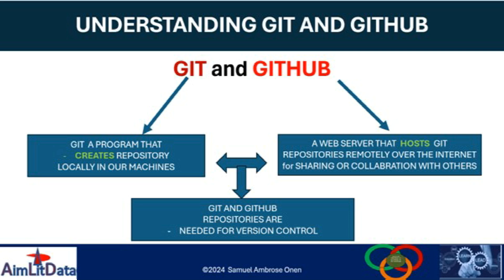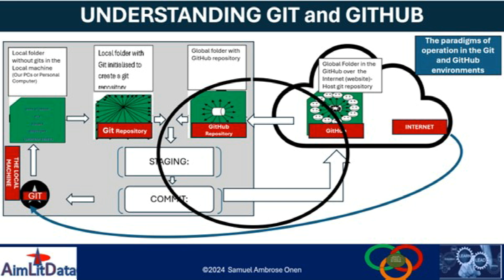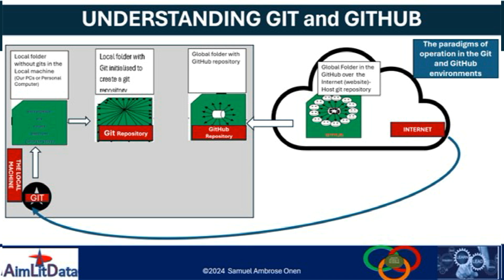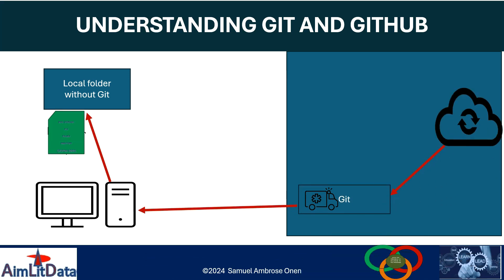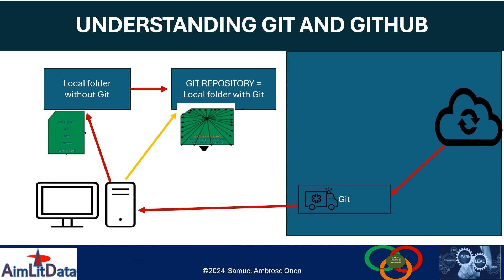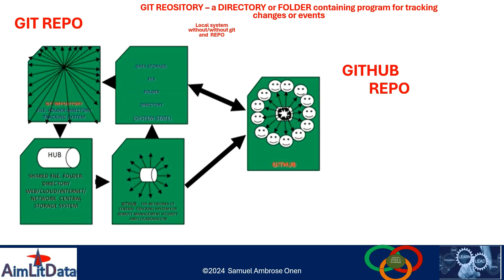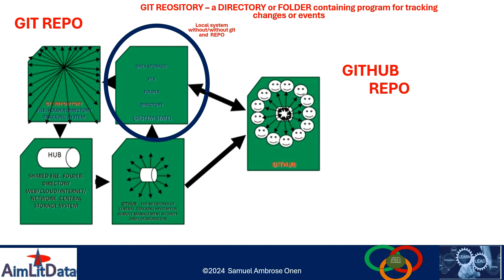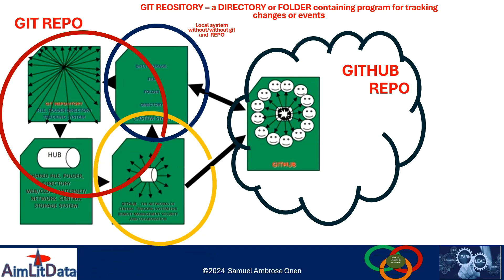Understanding what why and how Git, GitHub, Git-Repository, GitHub-Repository are different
This video explains the difference between Git, GitHub, Git-Repository, GitHub-Repository